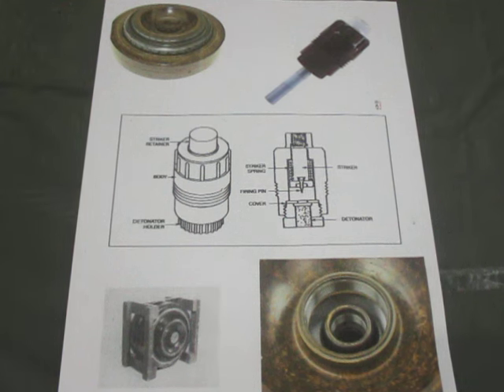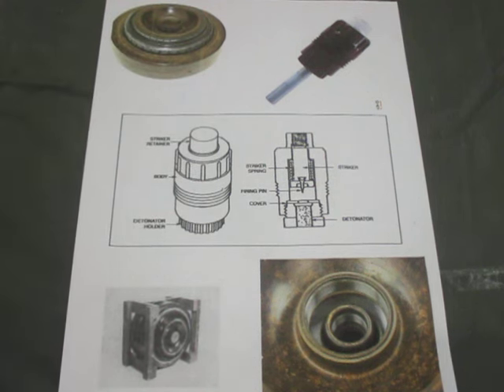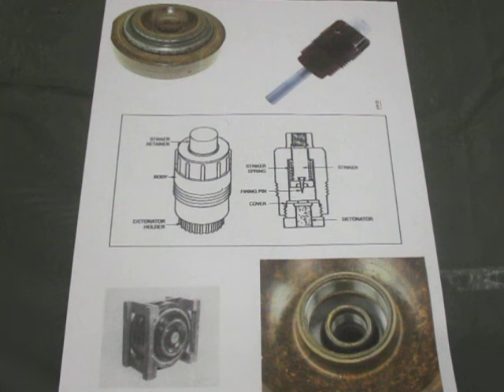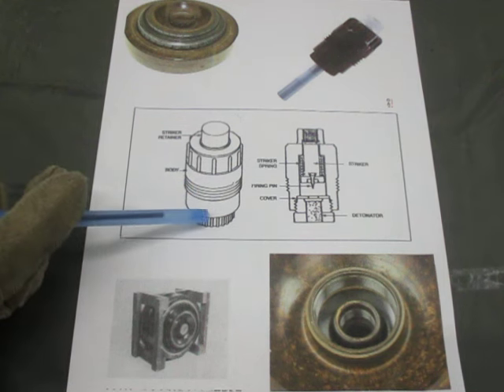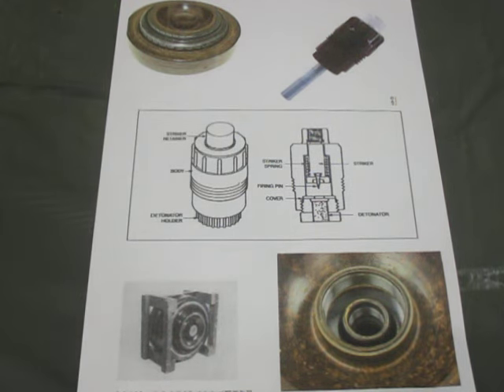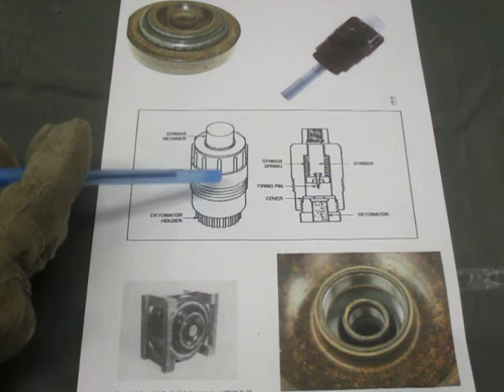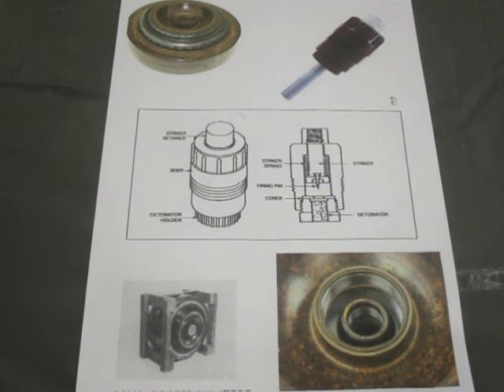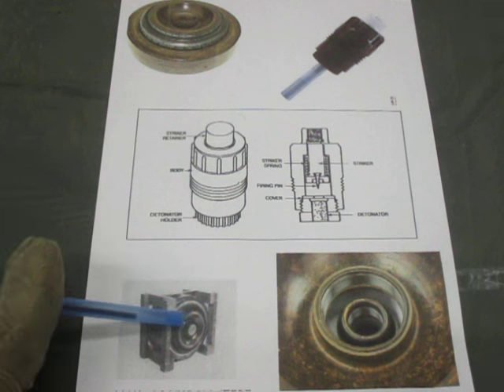Czech PT Mi-Ba-3 Low Metallic Antitank Mine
NOTICE:  It is illegal to own a live land mine.  It is NOT illegal to own a replica or training aid example.
These are no longer produced.  They have been found all over Africa and the Middle East.  They have a tendency to appear on civil war battlefields arund the world even now.